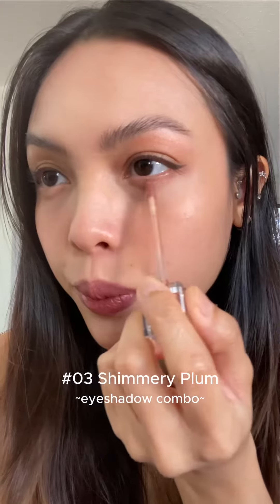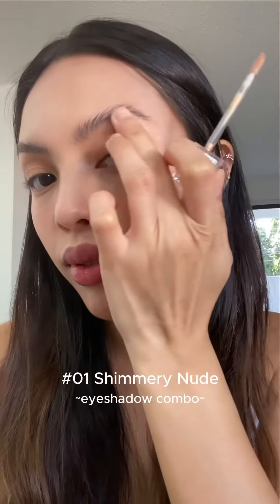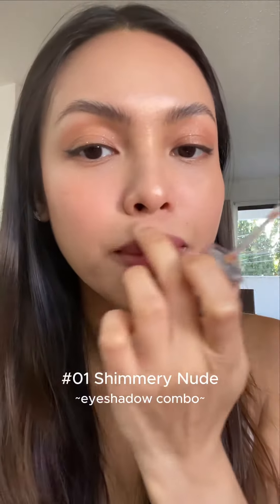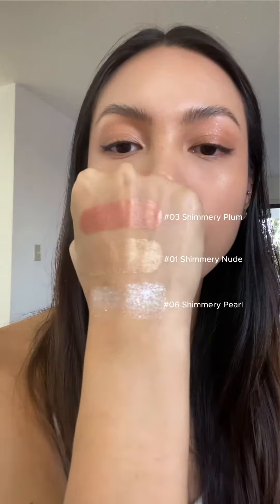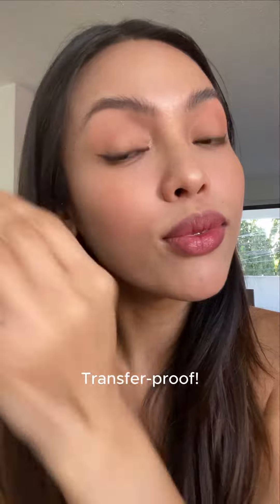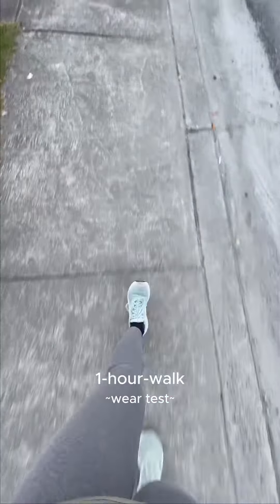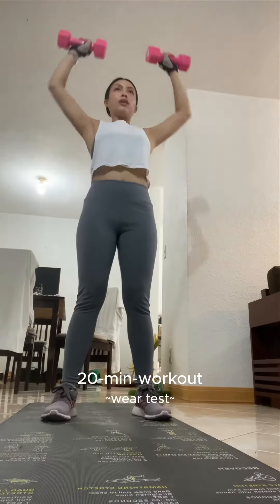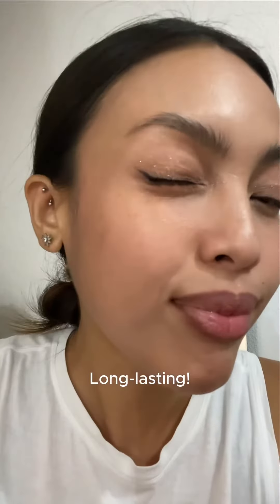I did a WEAR TEST of the Sace Lady Liquid Eyeshadows! Watch how it survived my workouts! 🏋️‍♀️💦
Shades used of the Sace Lady Color-Locker Lasting Waterproof Eyeshadows:
 - 03 Shimmery Plum
 - 06 Shimmery Pearl
 - 01 Shimmery Nude